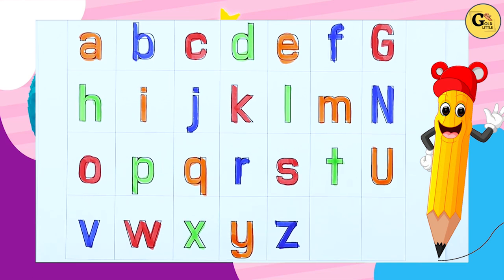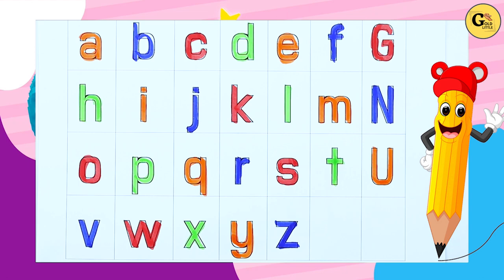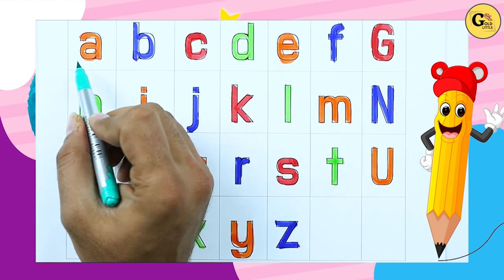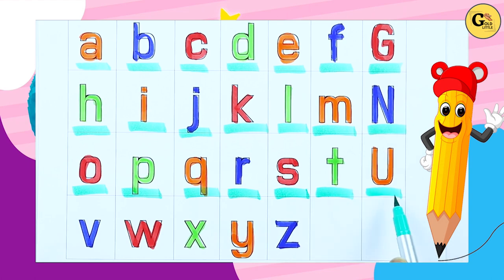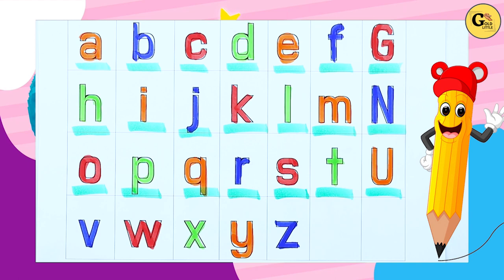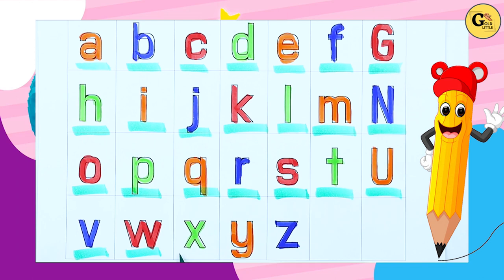Learn abc rhymes | english alphabet with colors | abcd